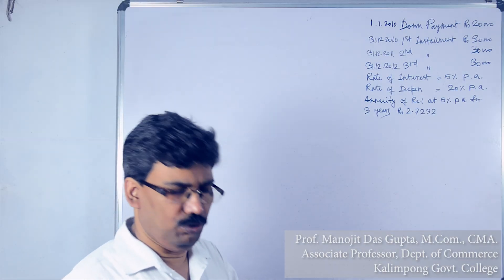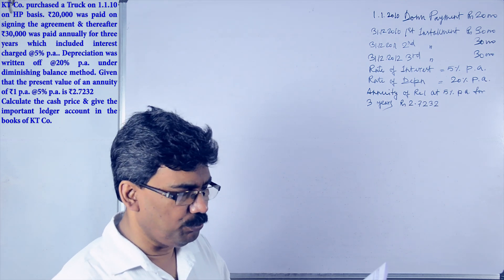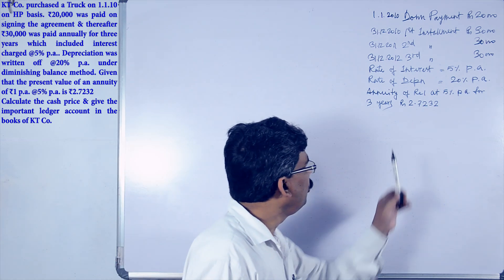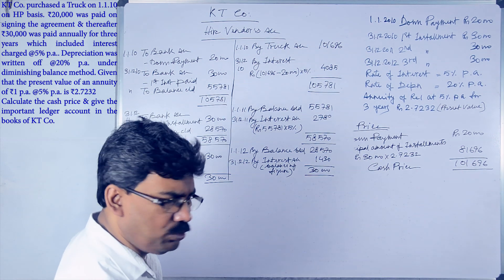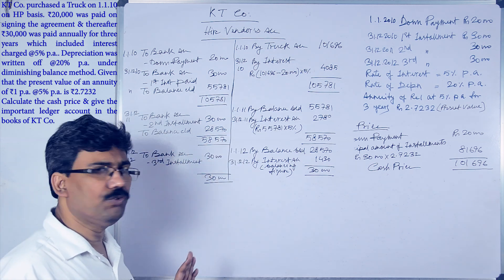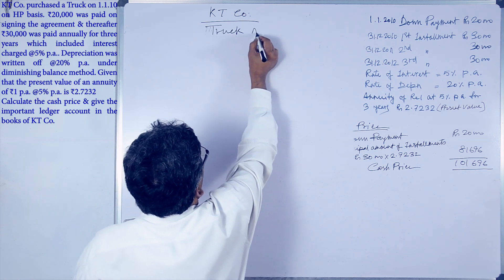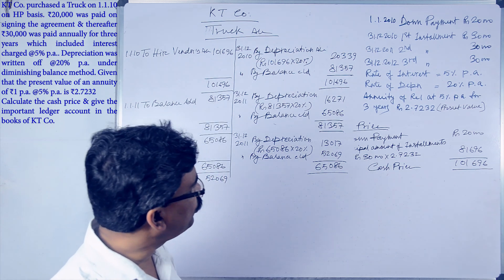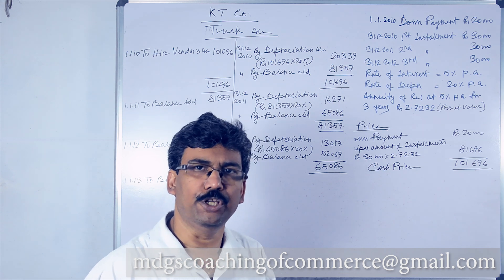S01C07: Accounting | Hire Purchase - Numeric 5 | Annuity Factor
Today we'll solve another problem on Hire Purchase. In this problem we have to find the cash price using the annuity factor.

The Problem is as follows:

KT Co. purchased a Truck on 1.1.10 on HP basis. ₹20,000 was paid on signing the agreement & thereafter ₹30,000 was paid annually for three years which included interest charged @5% p.a.. Depreciation was written off @20% p.a. Under diminishing balance method. Given that the present value of an annuity of ₹1 p.a. @5% p.a. is ₹2.7232
Calculate the cash price & give the important ledger account in the books of KT Co.

Please go through the class carefully. You can send me problems which you want to solve by myself.

Also let me know which topic or which sums you want to see in my class.

Camera & Tech. Support : Anindya Sundar Mallick, Freelance Photographer